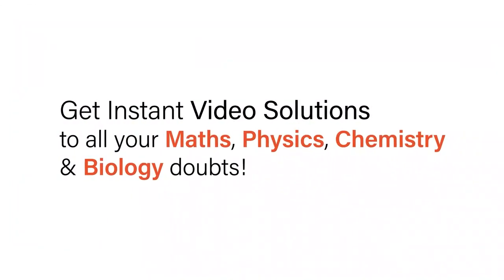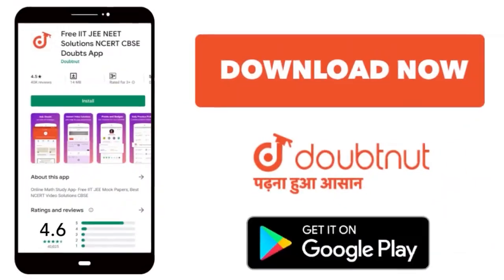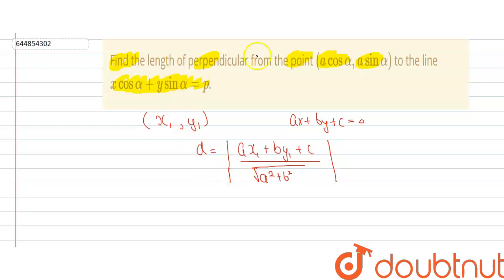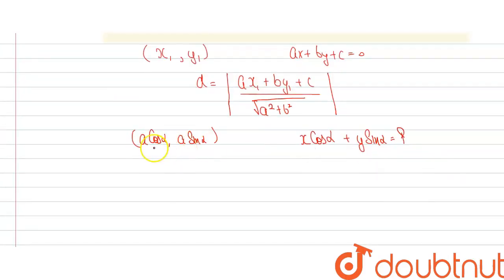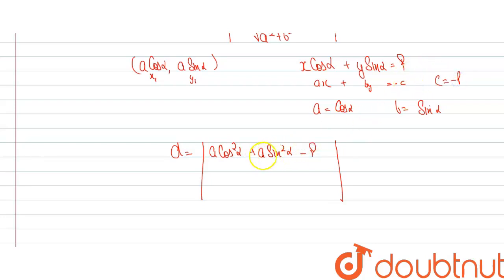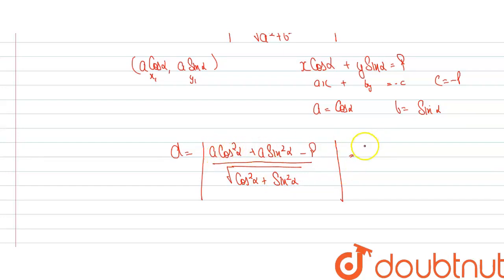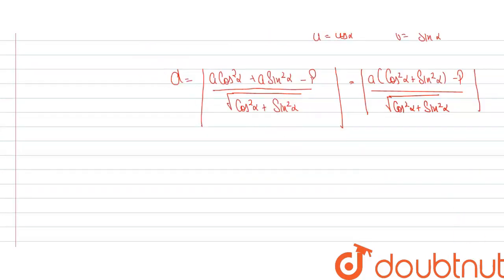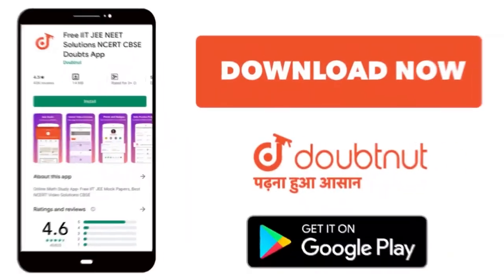Find the length of perpendicular from the point (a cos alpha, a sin alpha) to the line x cos alp...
Find the length of perpendicular from the point (a cos alpha, a sin alpha) to the line x cos alpha+y sin alpha=p.
Class: 11
Subject: MATHS
Chapter: STRAIGHT LINES
Board:CBSE

👉 Have Any Query? Ask Us.